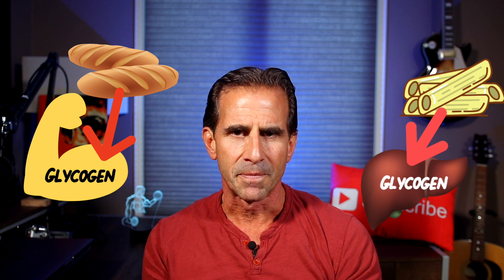How To Reverse Insulin Resistance (New Information)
What causes insulin resistance? In this video, I will discuss two different theories regarding what causes insulin resistance and how to eat to possibly prevent and reverse it after the age of 40.

Find out how insulin works in the body with a simple explanation. Learn how to balance insulin levels naturally and become more insulin sensitive.

🔵  𝘾𝙊𝘼𝘾𝙃𝙄𝙉𝙂  🔵

👍 You can work with Mike Cola online to lose weight, build muscle and improve your health.

60-minute Individualized Health and Fitness Consulting with Mike Cola.

Lose Up to 20 Pounds in Four Weeks with my: 4-Week Low Carb Intermittent Fasting Course

30 Day Online Wellness and Fitness Coaching with Mike Cola

🔵 Collagen Protein Powder (Unflavored)

⚫️ Collagen Protein Powder (Chocolate and Vanilla)

🟡 Whey Protein Powder Isolate (Unflavored)

🟠 Whey Protein Isolate (Chocolate and Vanilla)

🔴 Hempseed Protein Powder

🟣 Aminos Essential Amino Acids Powder Supplement

🟢 Grass Greens Blend Superfood

⚫️ Multivitamin (Men's)

🔴 Multivitamin (Women's)

🟤 Beet Root Powder: Nitric Oxide Supplements

👍 𝙈𝙊𝙍𝙀 👍

I help busy people lose weight and get into fantastic shape with practical lifestyle strategies!

* Mike is not a nutritionist or doctor. He is a certified fitness trainer with over 30 years of experience. This video is for general informational purposes only. It must never be considered a substitute for the advice provided by a doctor or other qualified healthcare professional. Always seek your physician's advice or other qualified healthcare professional with questions you may have regarding your health or medical condition.